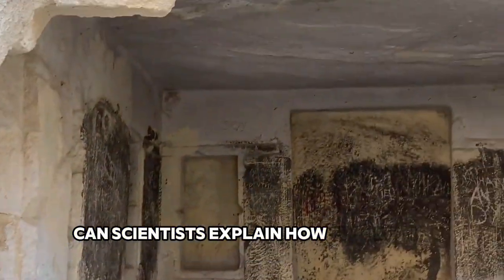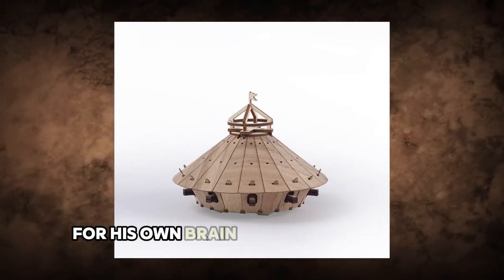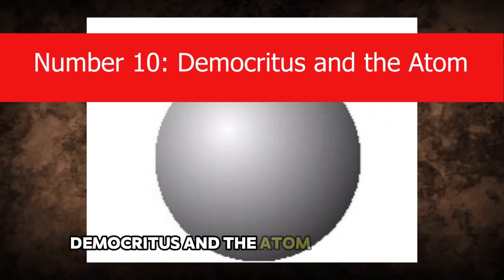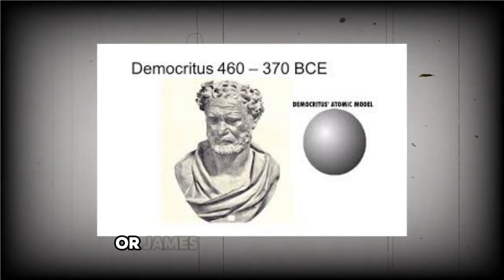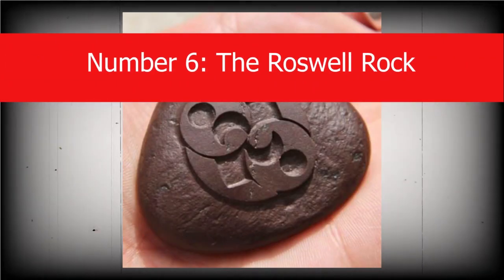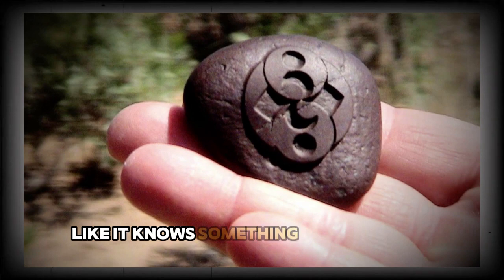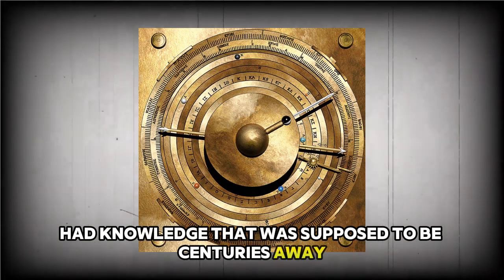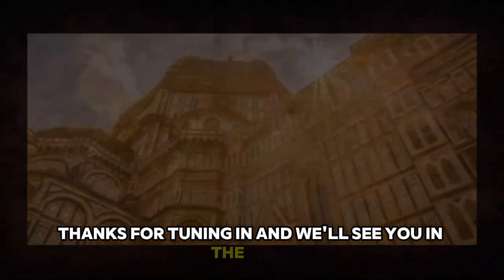15 Most Mysterious Ancient Technologies Scientists Still Can't Explain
Can scientists explain all of the mysterious technology that was apparently used by our most ancient ancestors? No, they cannot. Can we explain that same technology in this video? **No, we can’t do it either—**but we can take you on a ride through 15 of the most mysterious ancient technologies scientists still can’t explain.

From mind-blowing precision in thousand-year-old stonework to ancient machines that seem way too advanced for their time, these aren't myths—they're real artifacts that shouldn’t exist, but somehow do.

You can also find us with:

15 Most Mysterious Ancient Technologies Scientists Still Can't Explain
Most mysterious ancient technologies
ancient tech no one can explain
real ancient inventions lost to time
old world technology that stuns experts
technological mysteries from the past
archaeology’s unsolved tech
prehistoric engineering marvels
lost technology of ancient civilizations
tools more advanced than expected
ancient machines that defy logic
mystery relics with unknown use
technology before its time
evidence of forgotten science
advanced tools in ancient ruins
ancient energy systems
unexplainable ancient inventions
how did ancient people do this?
structures that defy modern replication
precision tools of the ancient world
mystical ancient devices
impossible feats in early engineering
real evidence of lost knowledge
prehistoric tech science ignores
artifacts built with unknown methods
ancient precision we can’t replicate
forgotten genius in ancient cultures
structures too perfect for the time
cutting stone with unknown tools
puzzles from the ancient world
tech far beyond the known timeline
science-defying ancient objects
hidden knowledge of lost eras
ancient architecture with secrets
mysteries buried in stone
history’s biggest tech surprises
lost blueprints of the ancients
high-tech evidence in ruins
unexplained artifacts from history
real ancient energy technology
early tech that feels modern
unsolved science from the past
machines in ancient texts
unbelievable tech from ancient ruins
primitive civilizations with futuristic knowledge
secrets ancient builders left behind
tools we still can’t reverse engineer
enigmatic ancient inventions
mysteries in ancient metallurgy
history that challenges modern tech
ancient science buried in time

If these ancient technologies made you question everything you thought you knew about history, smash that like button, share with your deep-thinking crew, and subscribe for more tech from the past that has today’s scientists totally stumped. Drop a comment—which of these blew your mind the most… and do YOU think ancient people knew more than we give them credit for?